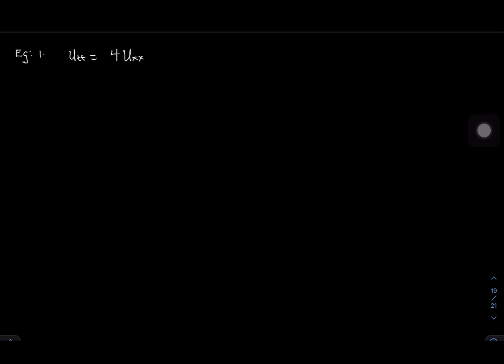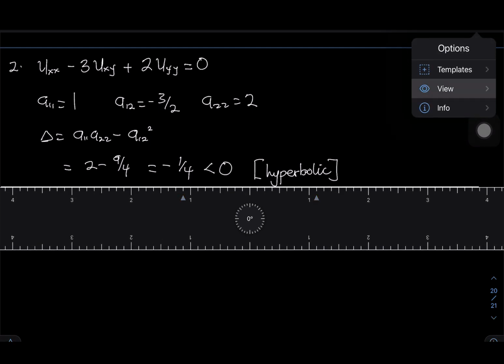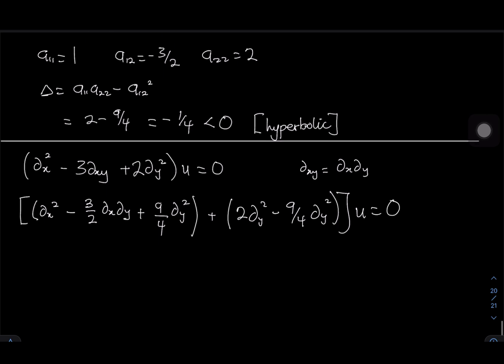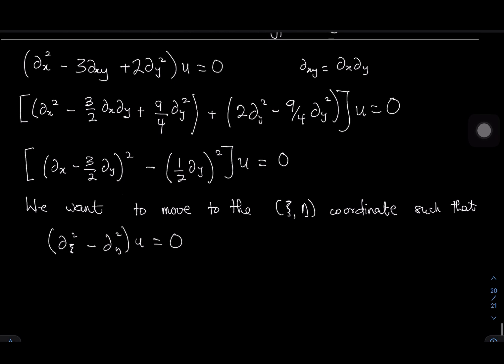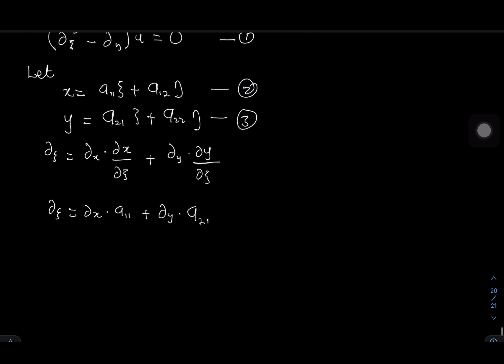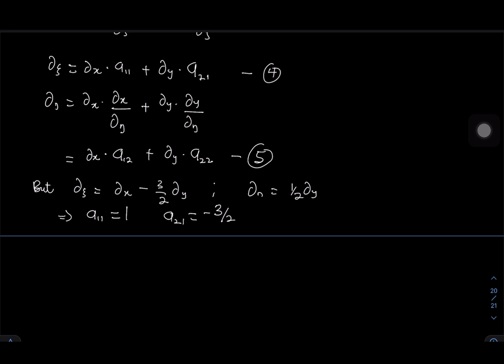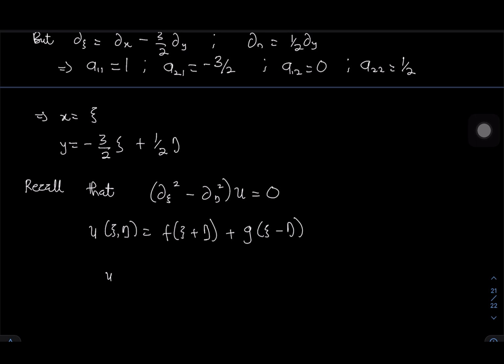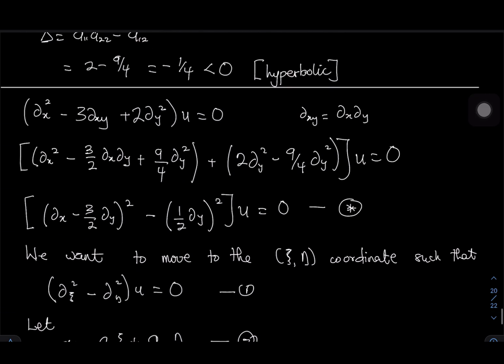Solution to Wave Equations Example || Partial Differential Equations || Lesson 12